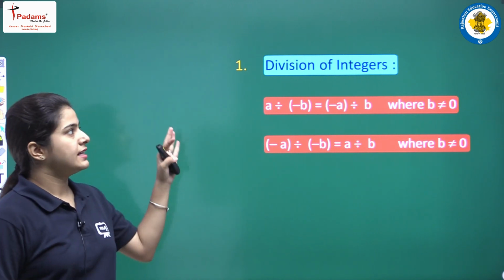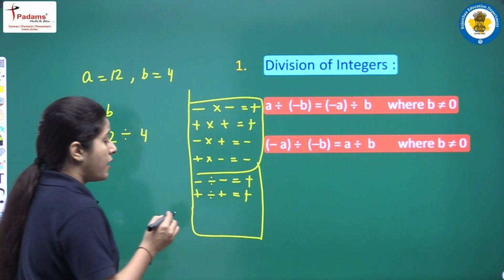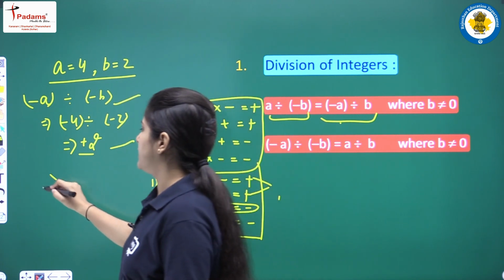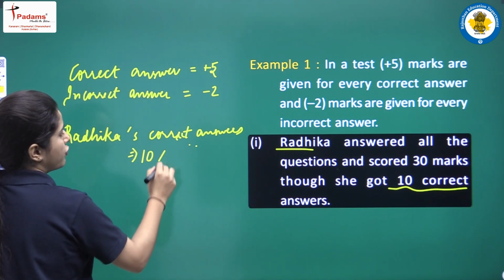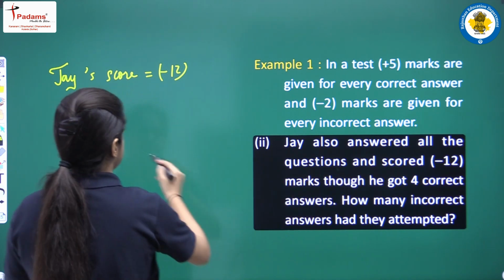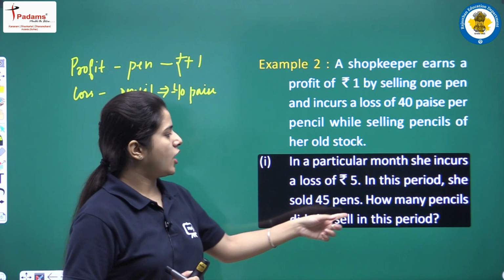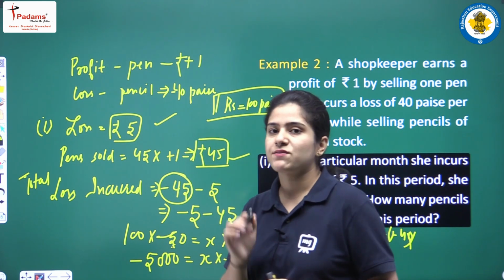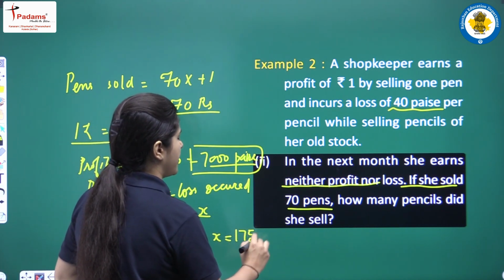Class 7 Maths Chapter 1 | Integers | Class 7th Maths CBSE/NCERT English Medium | Part 10